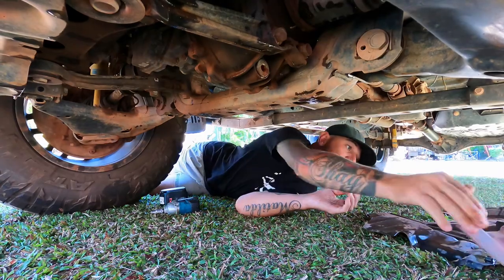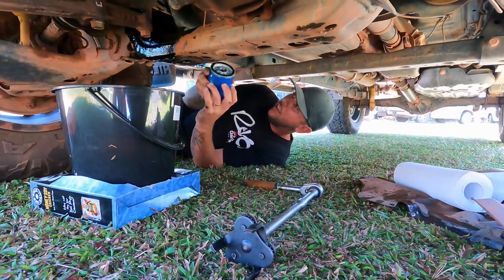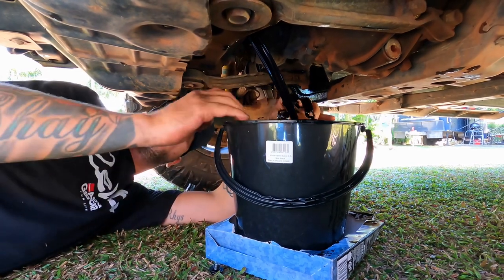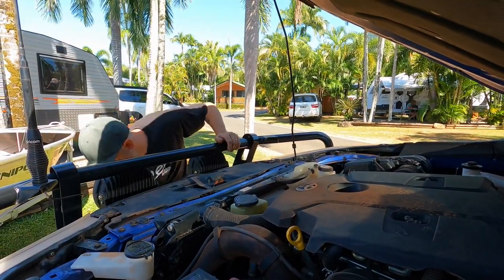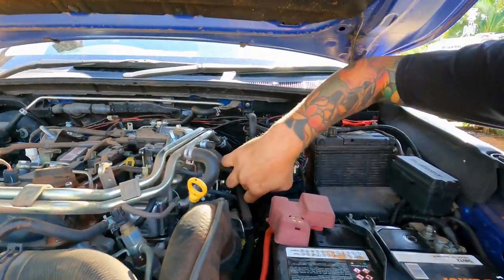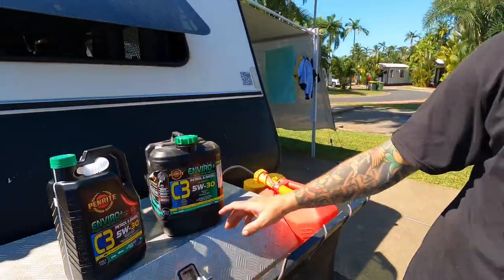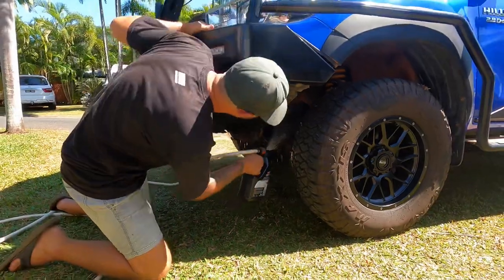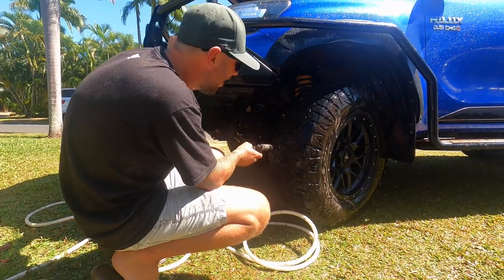How to service Toyota Hilux N80 - 2018 model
Mark does a service on the hilux and shows you how to do it yourself and what is needed for the service.